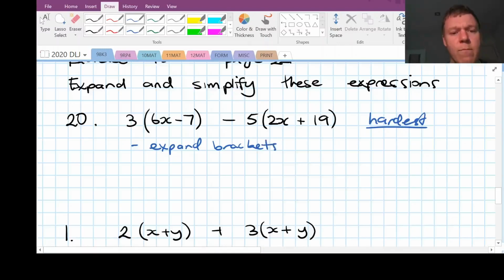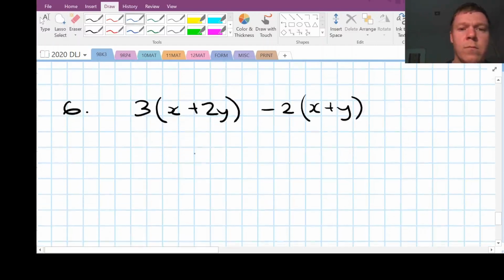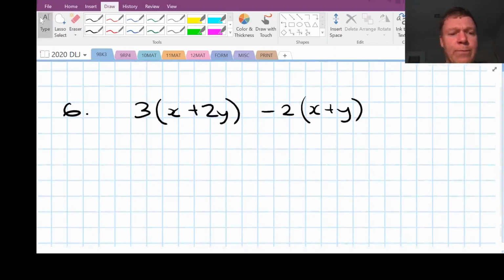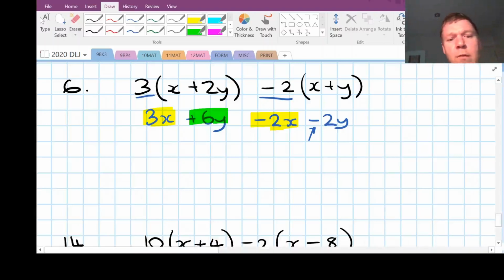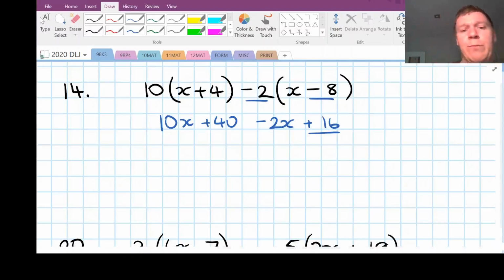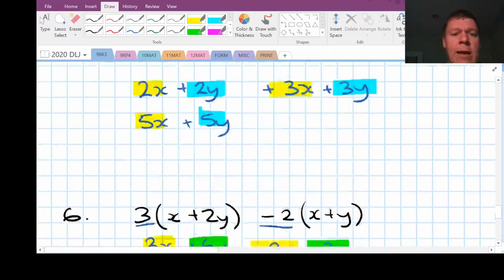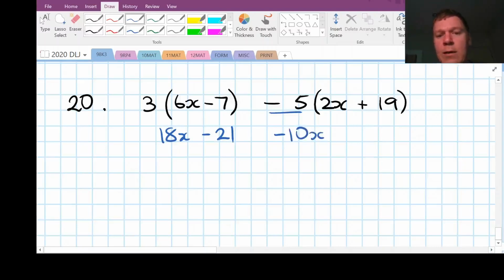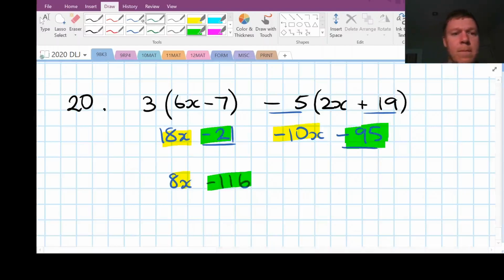Math in the Bubble _ y9 Episode 1 part 2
So I messed up the recording of the first part so I will reshoot later today but I did manage to record the second half of the stream on Wed 15th of April.